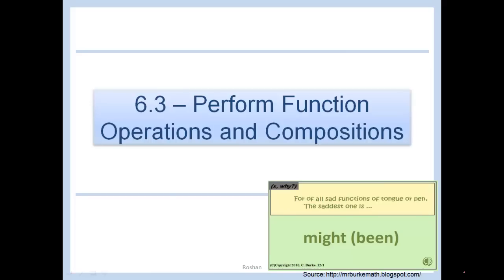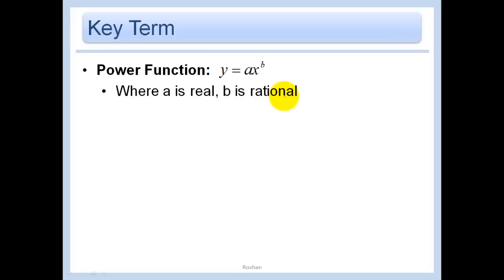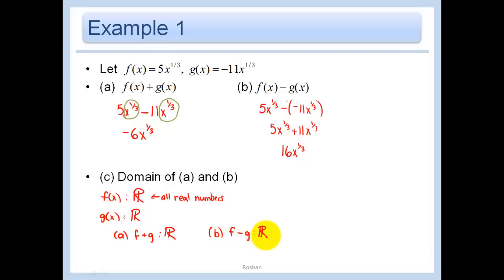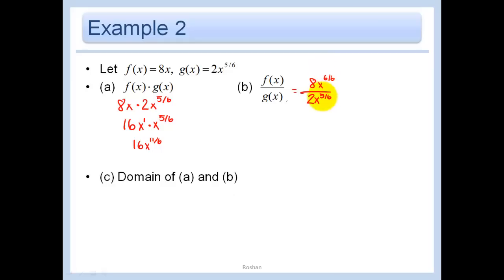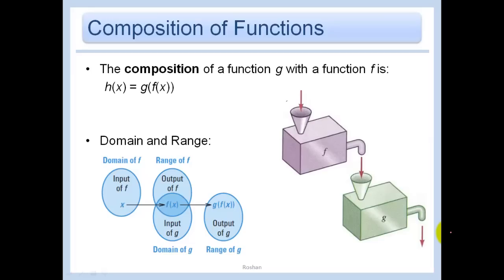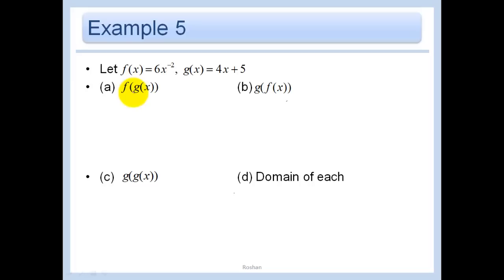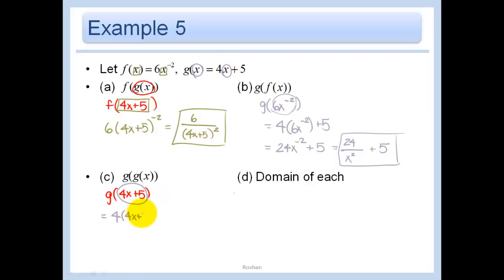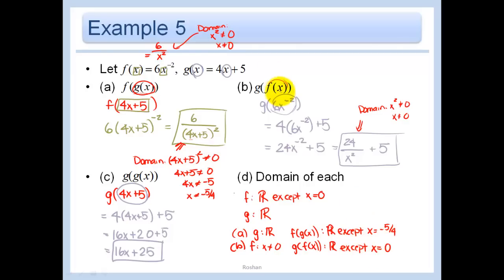6.3 - Perform Function Operations and Compositions